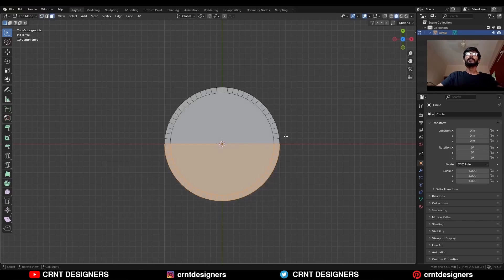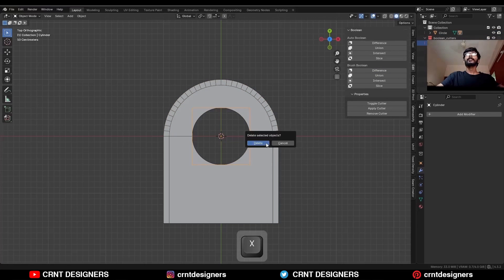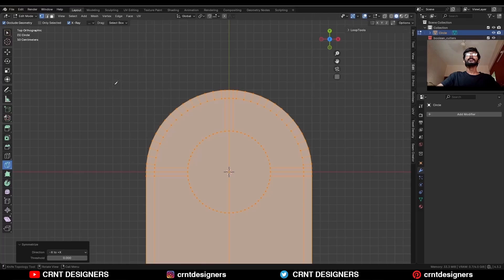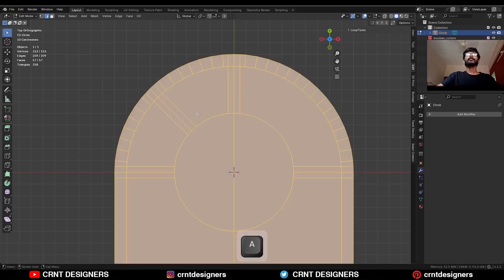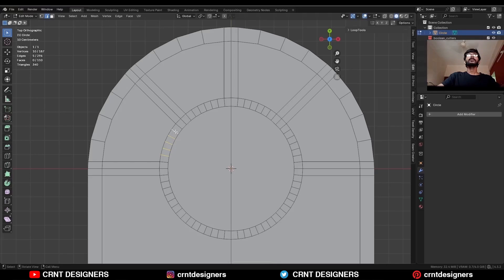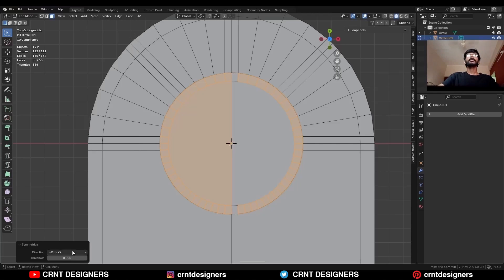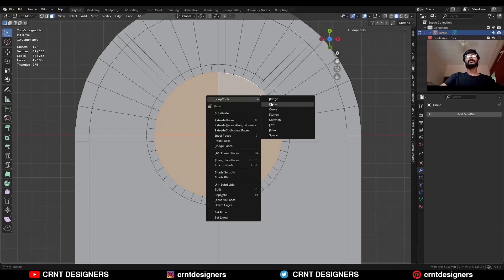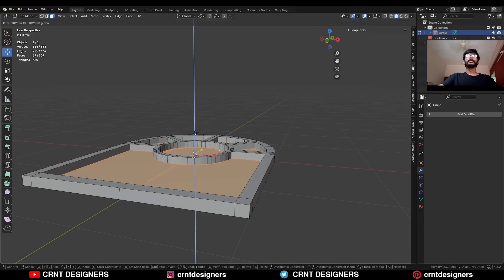NH139 _ how to model this hard surface design _ blender modeling _ 11-07-2025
In this blender tutorial I have done blender modeling to model this hard surface design.  This blender 3d modeling tutorial will help you to improve your 3d modeling skill. I hope you will like this tutorial.

ABOUT US